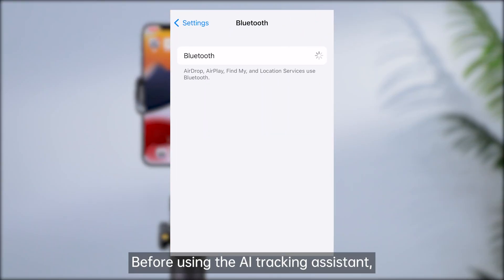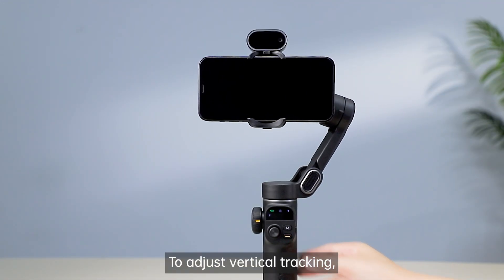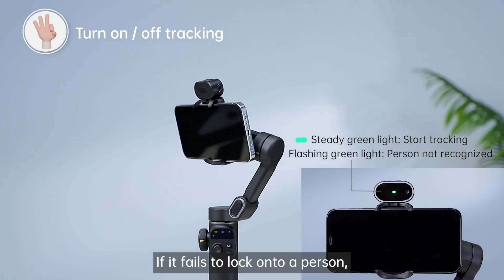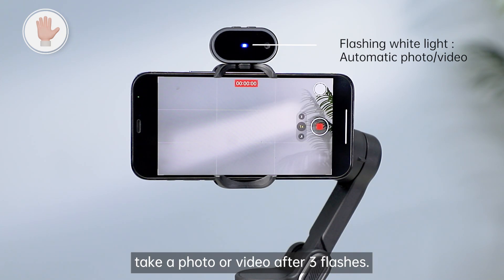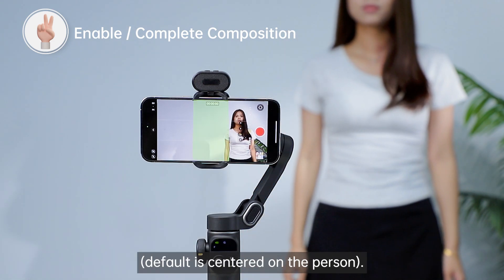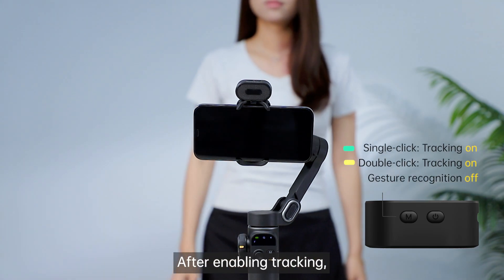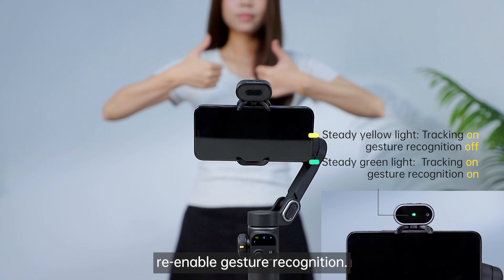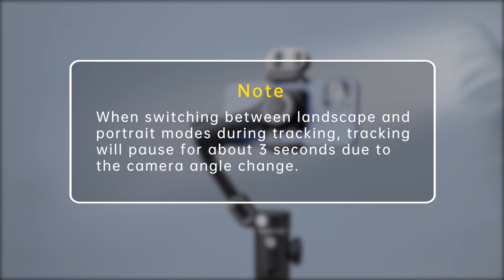Smart X2 AI module usage tutorial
Click the official purchase link below to get the same model

BE THE BEST SMARTPHONE STABILIZER FOR ANDROID.